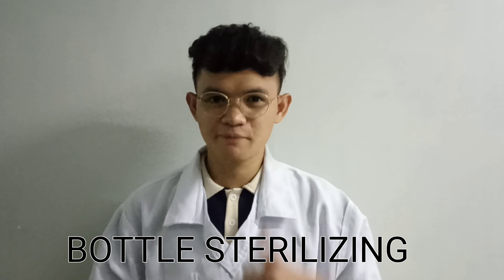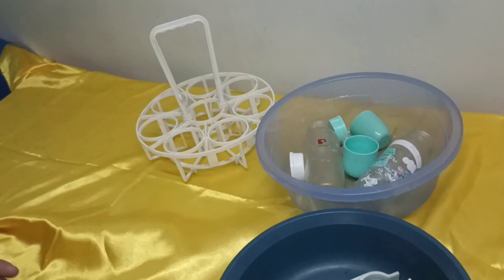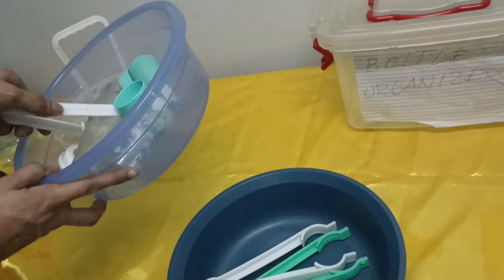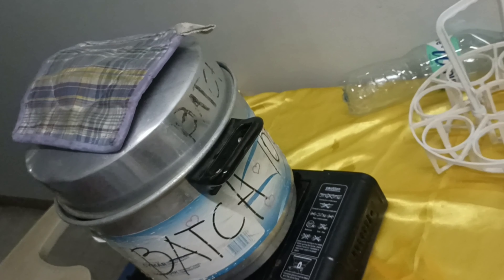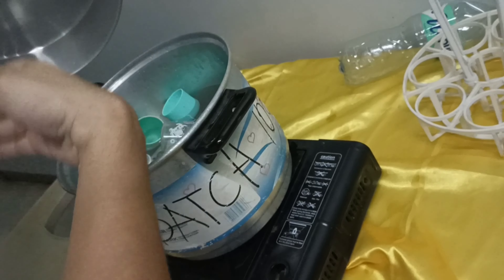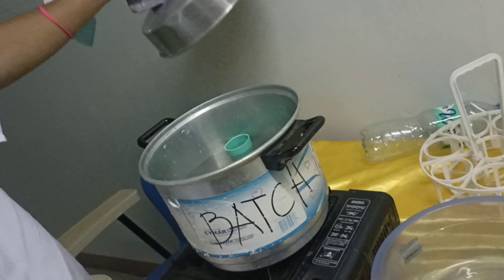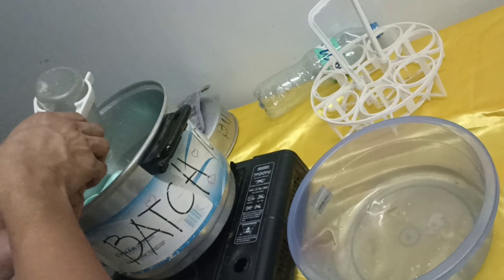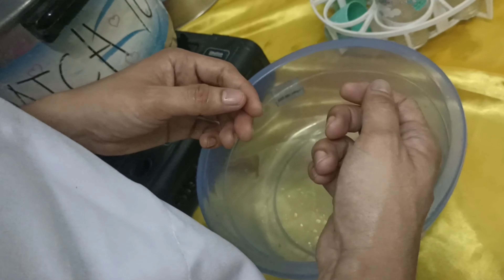Bottle Sterilization by Boiling (Caregiving)